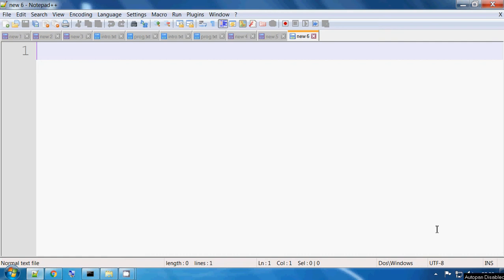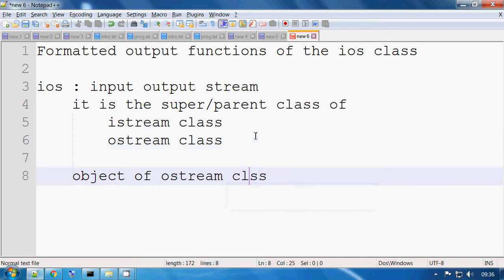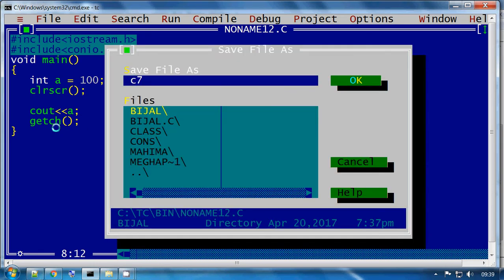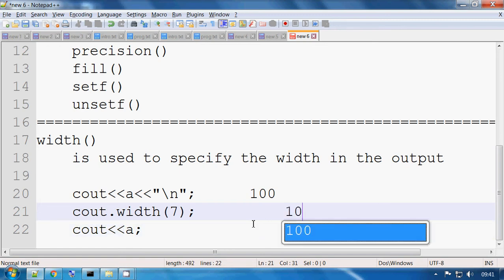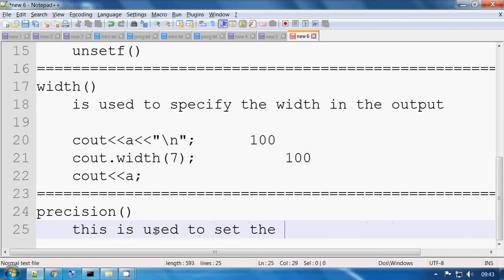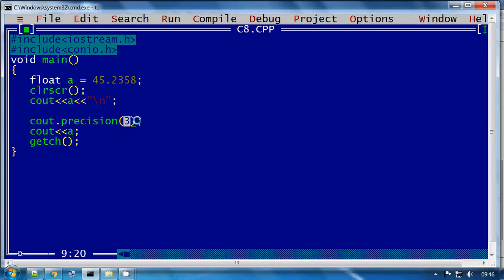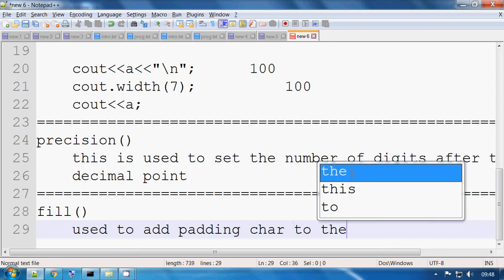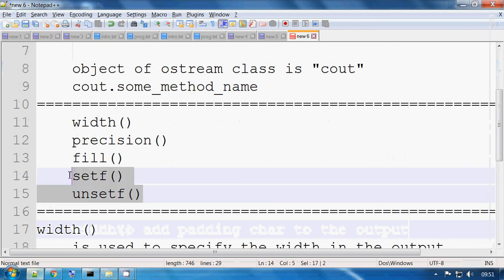formatted output 1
formatted output methods
width()
precision()
fill()
with examples

methods of c++